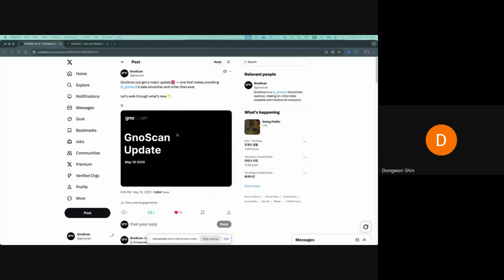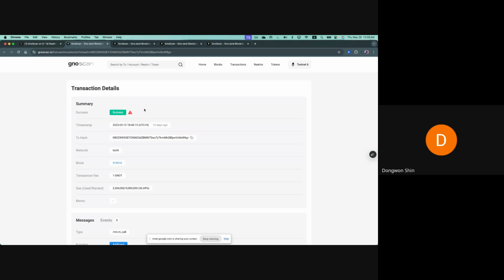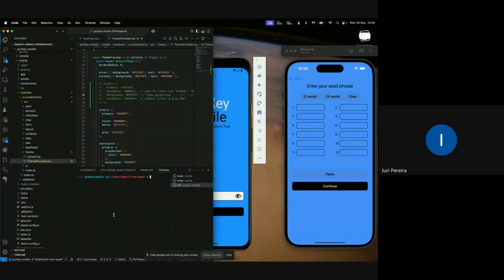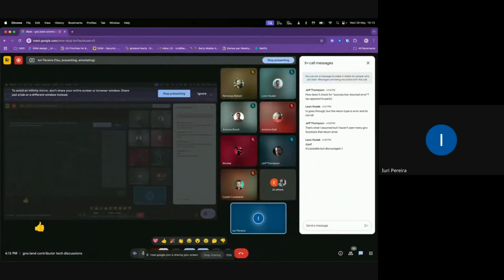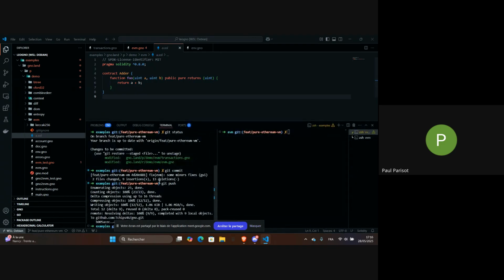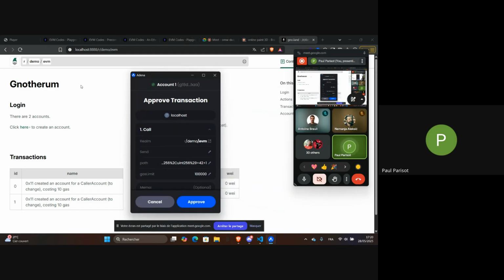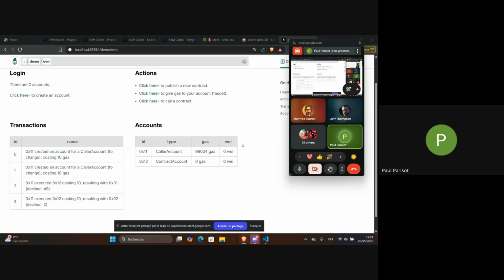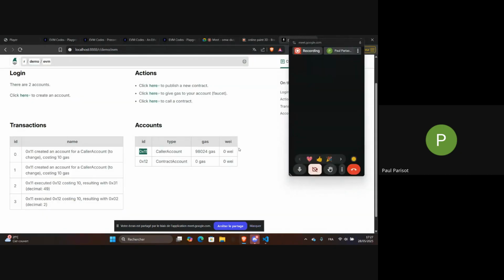Gno.land Contributor Tech Discussions – May 28, 2025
0:00 Demo: GnoScan by Onbloc
7:20 Demo: GnoKey Mobile by Berty
13:50 Demo: EVM package by the student contributors
25:35 Discussion: Crossing changes and how they impact the development effort